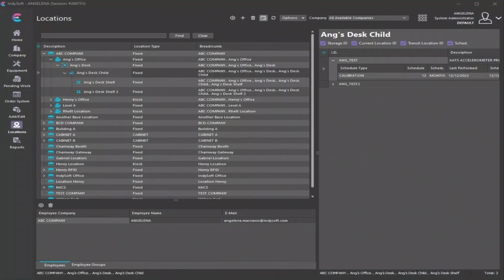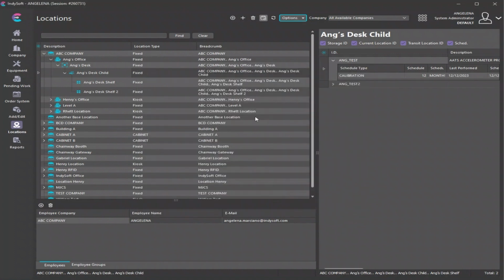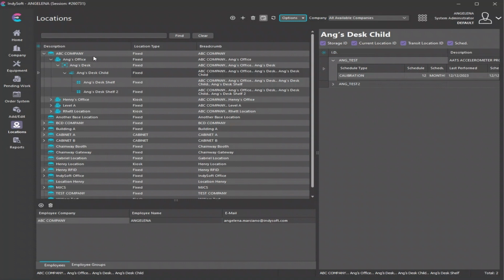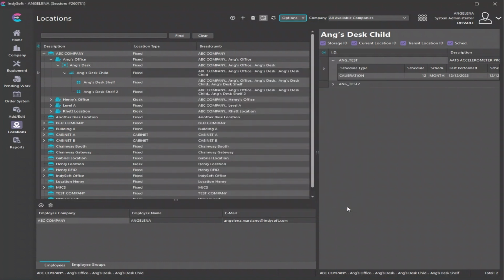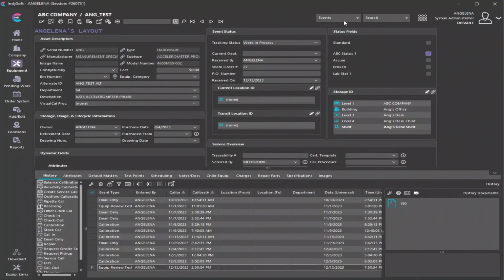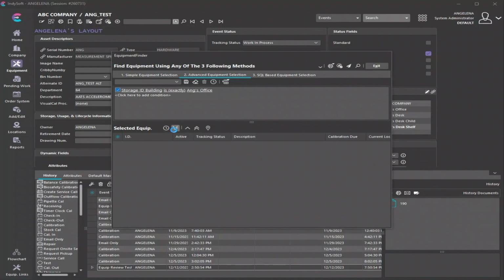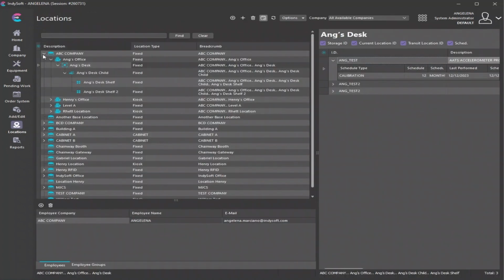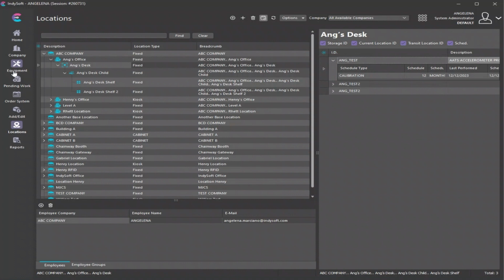Version 14: Location Tree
This video overviews our new Location Tree and the benefits that come along with the new structure.